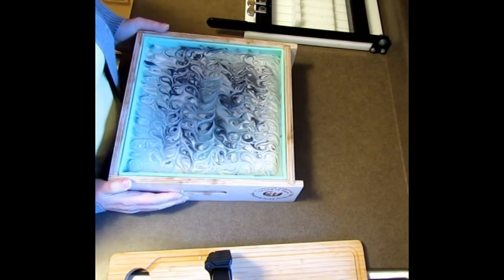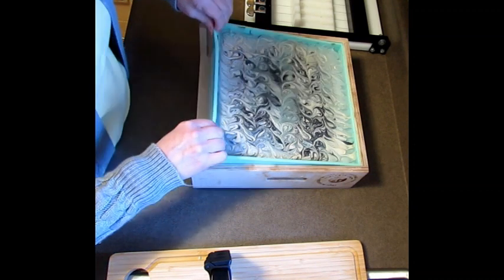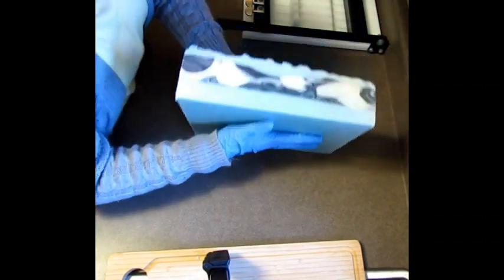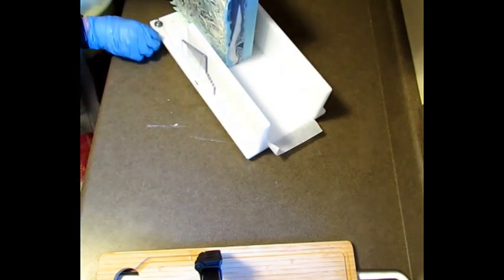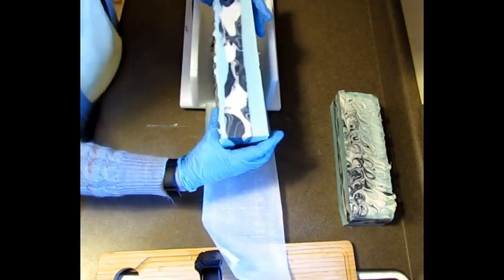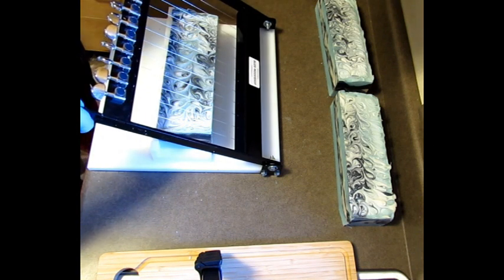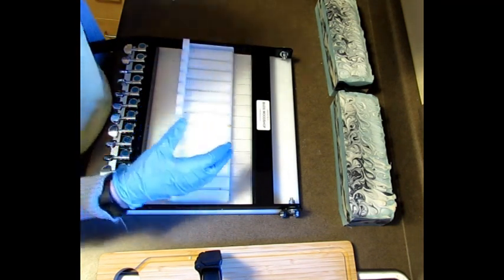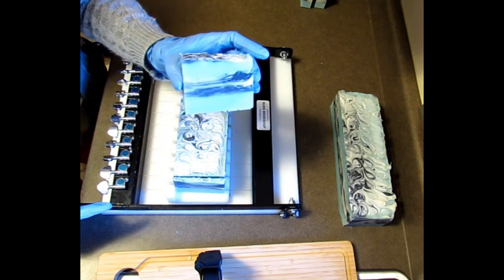Cutting Werewolf Scented Cold Process Soap using a log splitter and multi-bar cutter.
Hi Everyone,

Yesterday I made the restock of our popular Werewolf soap. Unfortunately, my new camera behaved badly. For the last 4 or 5 videos I made they all said "corrupt file". So I am returning my new camera and had to get my old one out to do the cutting video.

This soap will be released the 2nd to 3rd week of January.

WildMagnoliaSoaps.etsy.com